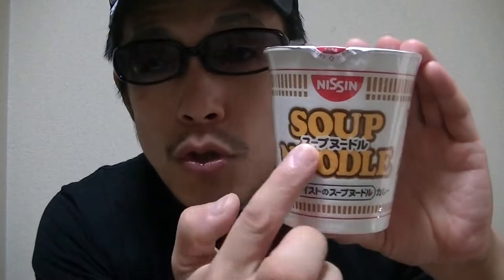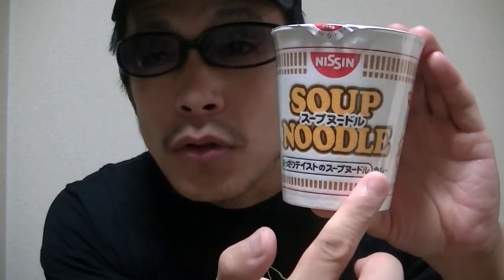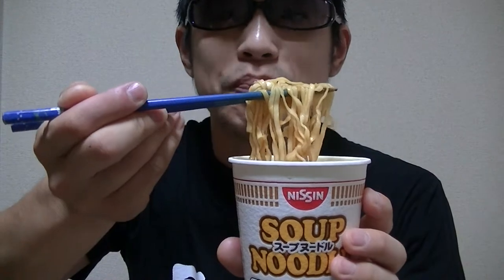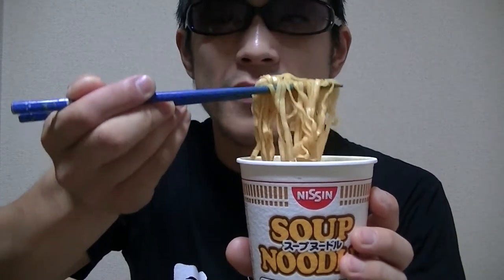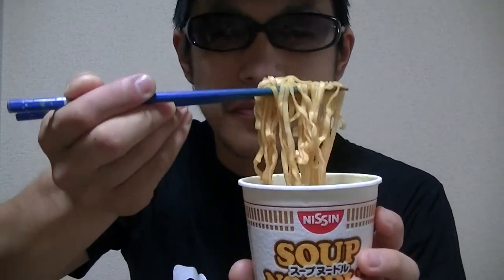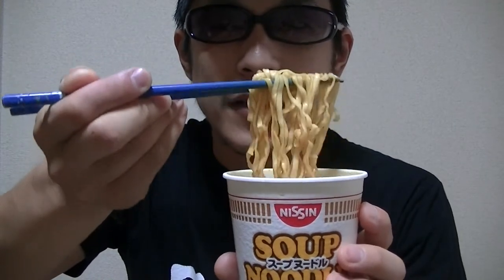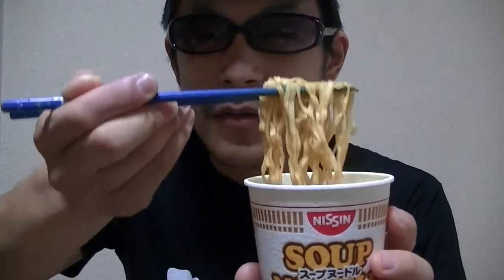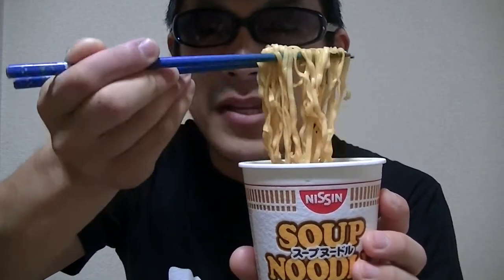Japanese instant ramen noodle cup curry flavor!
This video's showing you guys a Japanese instant ramen noodle cup curry flavor!